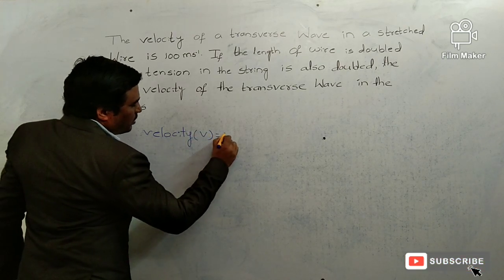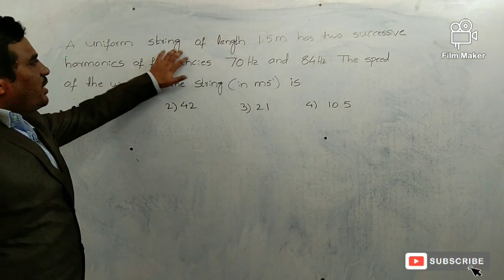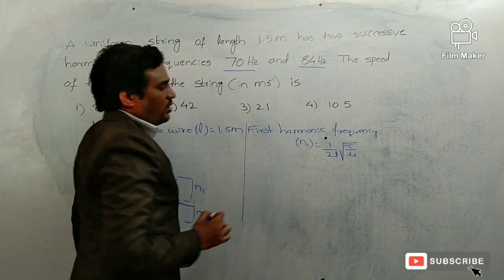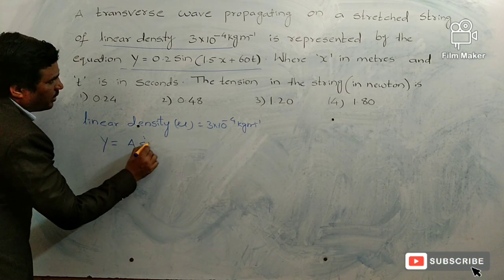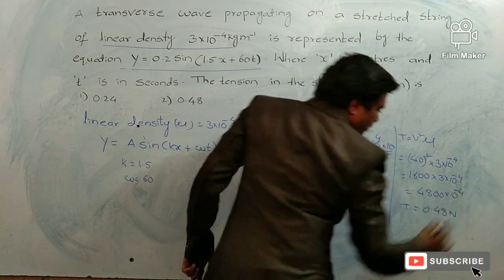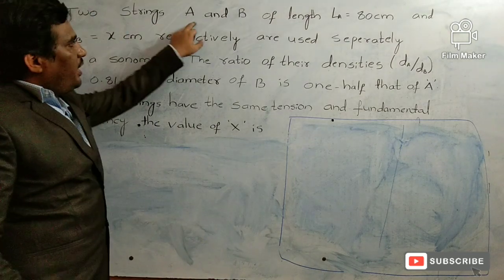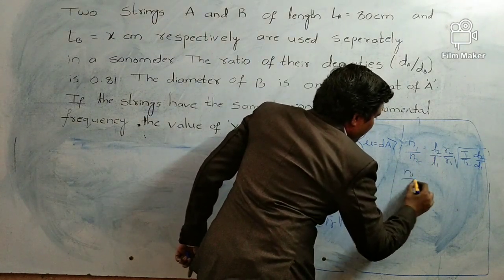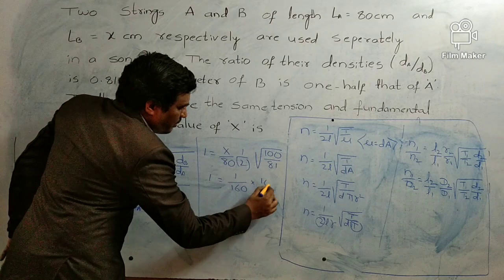waves-problems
stretched string objective problems